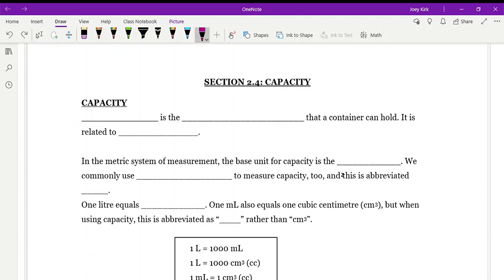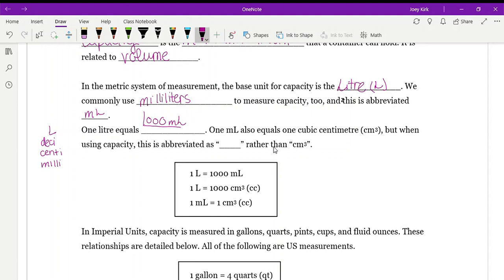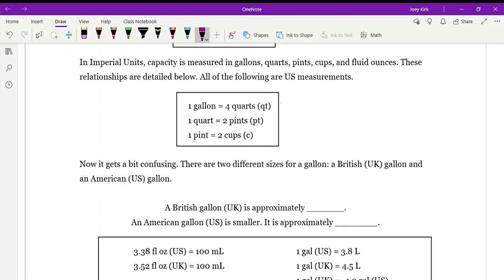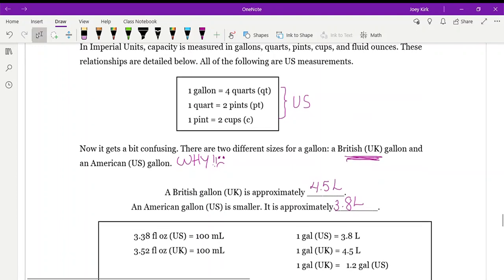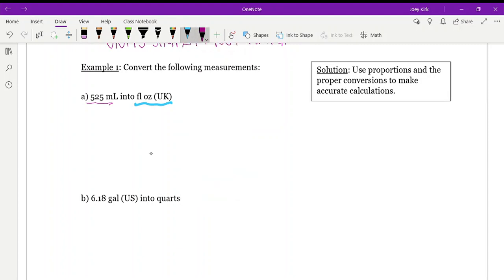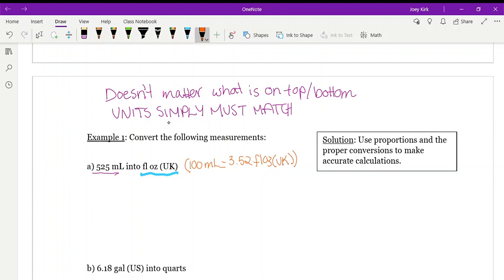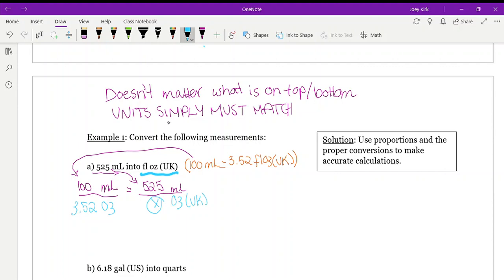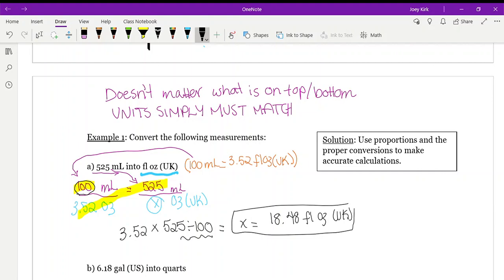WPM 10 Section 2.4 Notes PART 1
Volume and Capacity (Metric/Imperial)